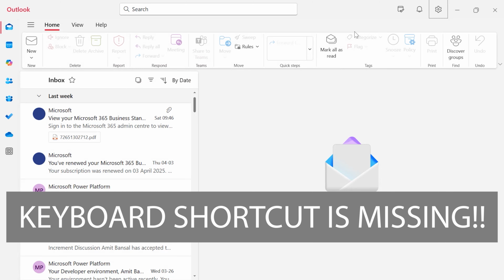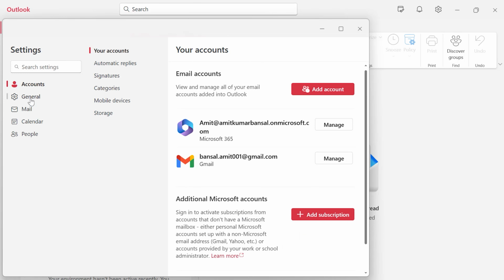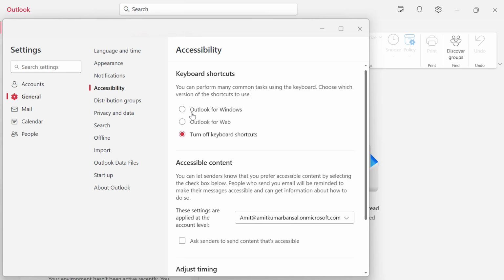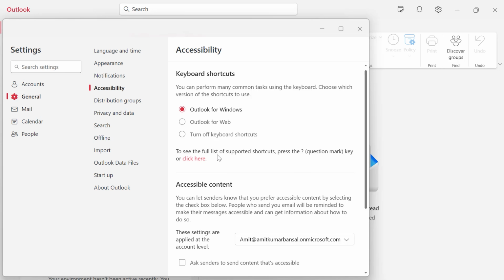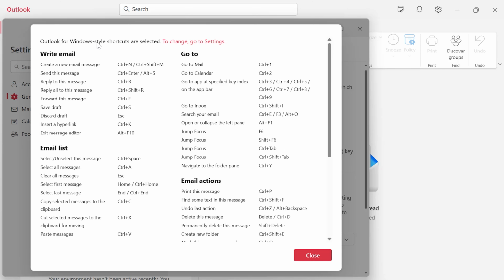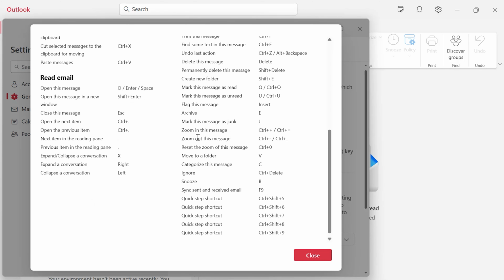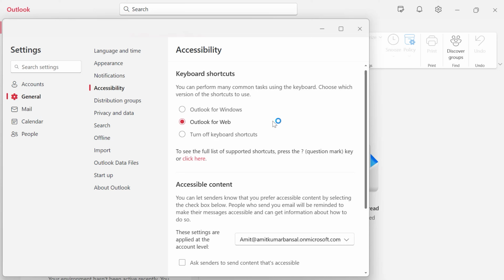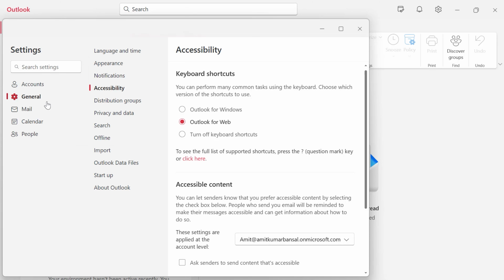Keyboard Shortcuts Not Working in Outlook? You’re Not Alone… Here’s Why!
Are your Outlook keyboard shortcuts suddenly not working? 😕 You're not alone!

In this quick video, I’ll show you the common reasons why shortcuts break in the New Outlook and how to fix them step-by-step. Don't let this slow you down — let's solve it now! 💻✅

This is your gateway to becoming an Outlook expert!